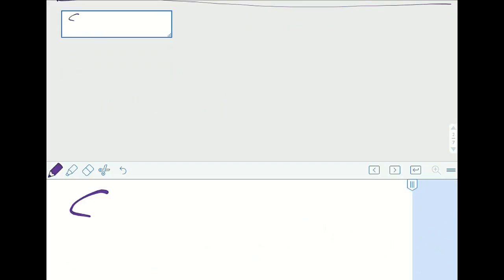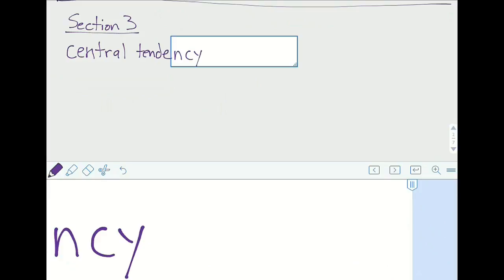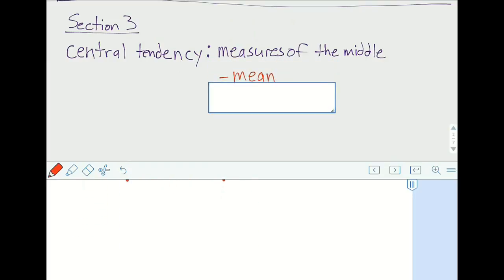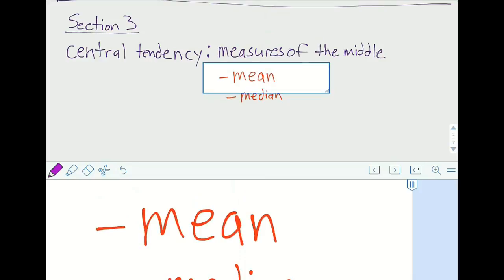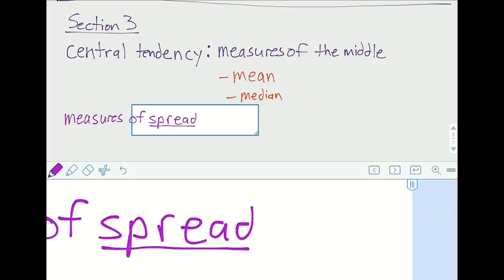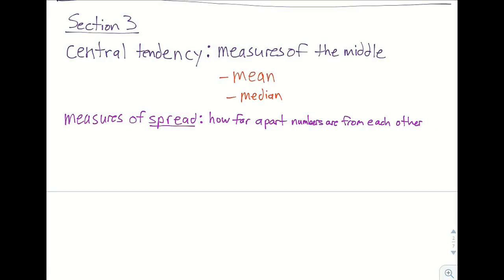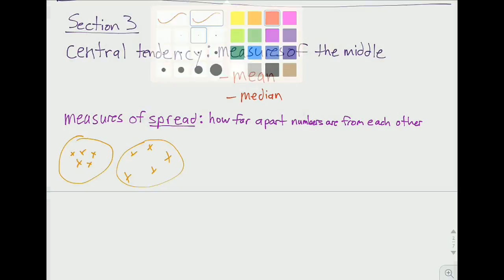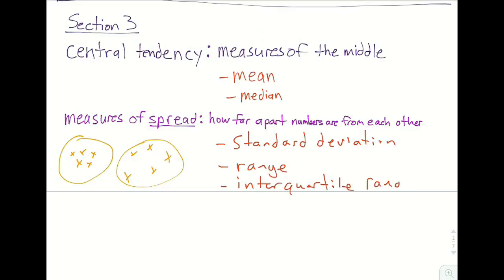Alg5.3 Notes Center and Spread